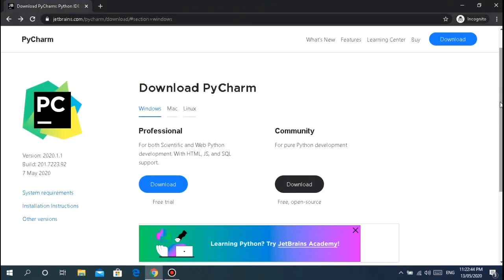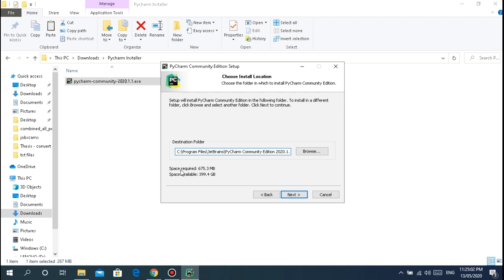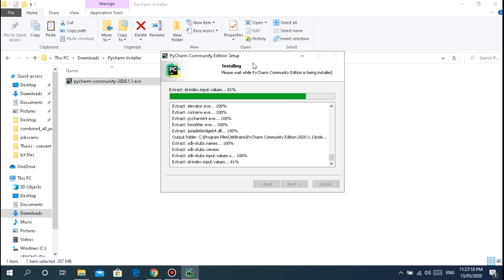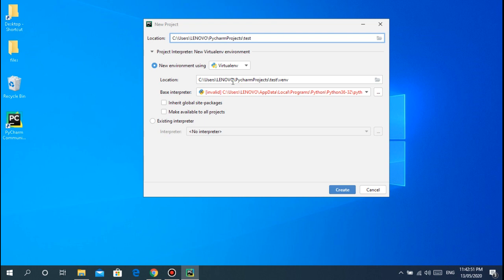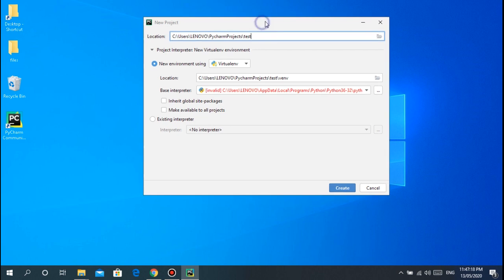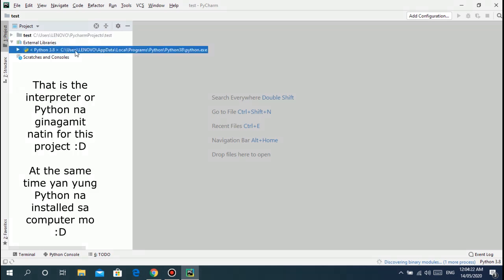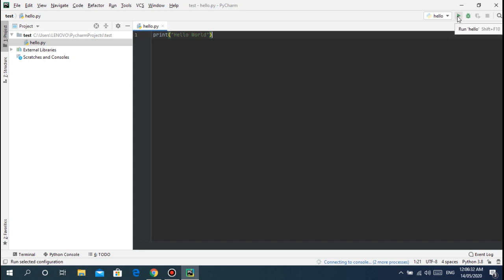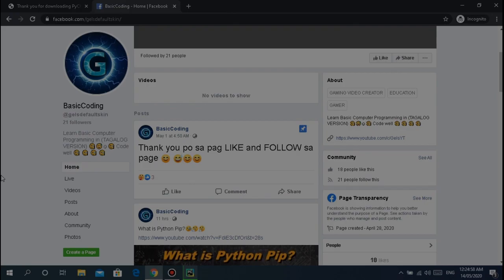Python Tutorial for Beginners (TAGALOG VERSION) - #8 How to Install Pycharm IDE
I'm just a 21 year old kid who wants to live the dream of being a youtuber. :D 🖥️🤗👍🍻

GUYS GUYS! You can download ALL! na Lessons natin here
in my GitHub account =)  just search for the repository =) ⬇️⬇️⬇️💻🖥️

Salamat po :D

LIKE THE VIDEO GUYS! :D ✔️👍☺️

THANK YOU SOOO MUUUCH SA MGA NEW SUBSCRIBERS!!! GOD BLESS :D 🤗🙏

Take Note: Donating is OPTIONAL but if in case you are going to :D
Thank you so much!  I appreciate your kindness :D 🤗🙏

You can donate po guys at any amount :D and I'll make sure
you'll enjoy every video that I'm uploading cause I would not have done this without you guys! So Maraming Salamat :D Thank you so much! :D 🤗🙏 🤗🙏

If you have more questions you can DM/PM me on Facebook or Twitter 📩💬📧

Hope you'll enjoy :D

Thanks :D